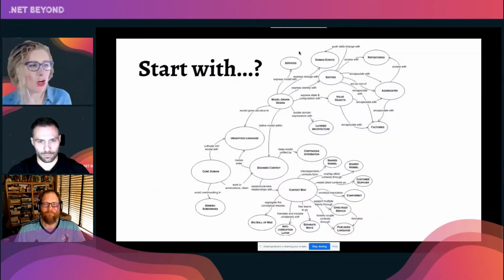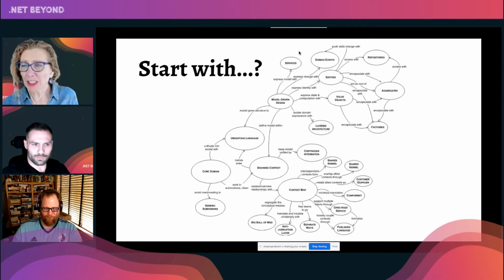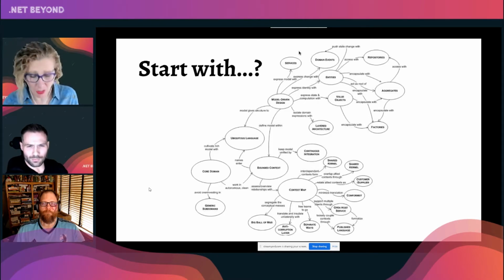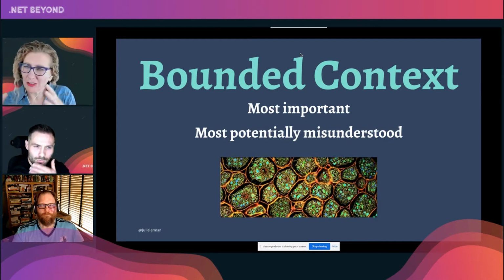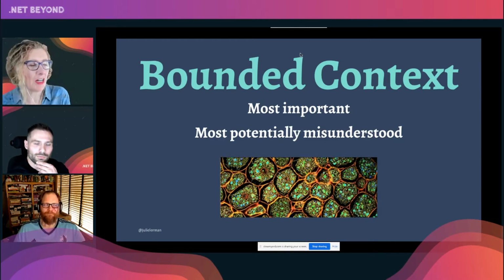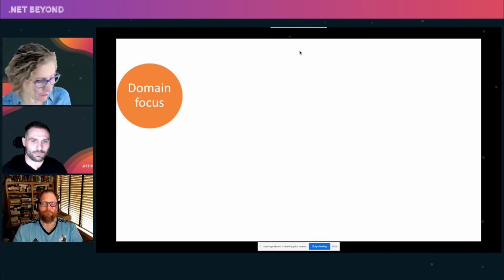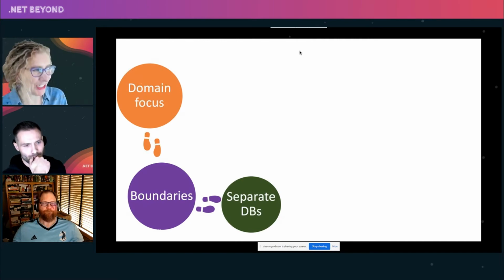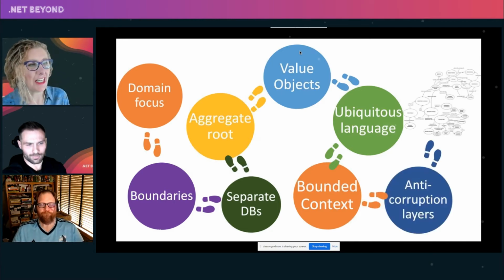Getting to DDD: Pragmatic or Principled?